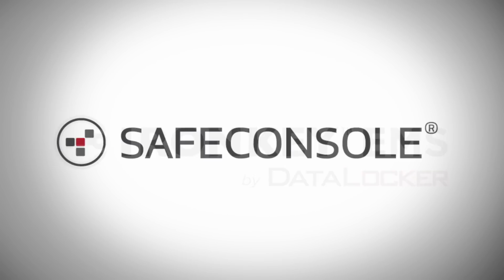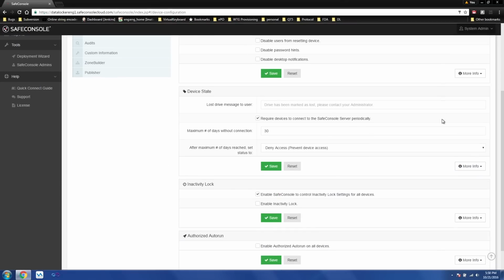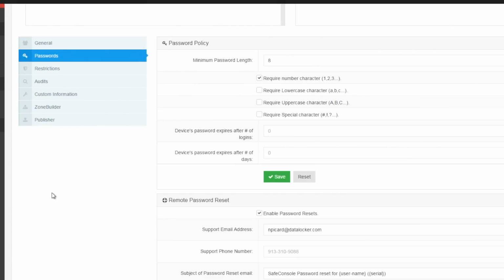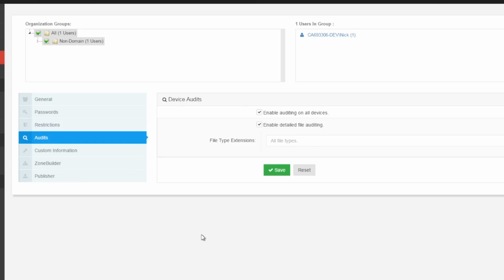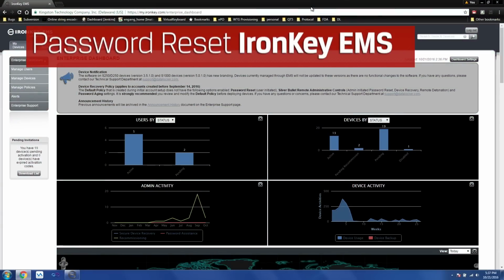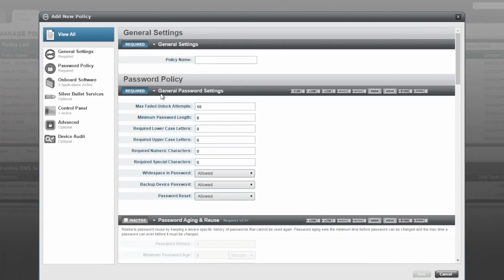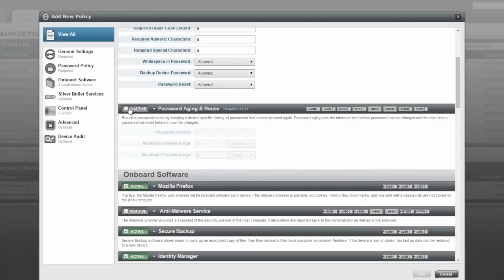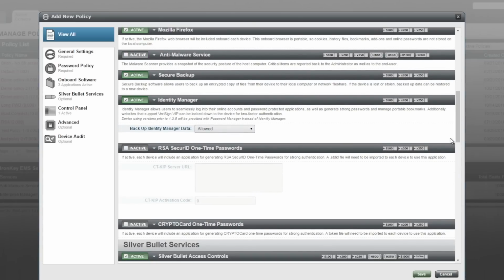Change Password Policies with IronKey EMS, DataLocker SafeConsole Remote USB Drive Management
In SafeConsole an administrator can set policies such as actions triggered by the drive not connecting to the server over a period of time, password polices such as allowable and required character types, password ageing and reuse policy, policies on users’ ability to reset his or her own passwords, policies for failed login attempts, and whether the administrator would like an audit log to be kept regarding files that have been added and removed by the user.

IronKey EMS also has all of these features but also includes an option to use a policy which allows for a maximum number of unlocks without connecting to the server.  For an additional fee IronKey EMS includes MacAfee Antivirus to protect the Flash drive partition from viruses and malware.

Nicolas Picard of DataLocker provides a demonstration of these features both on the administrators’ and users’ view in IronKey EMS and DataLocker SafeConsole software.

These management solutions for IronKey D300, S1000 and W700 and Kingston DT4000G2 and DTVP30 USB Flash drives provide an extra layer of security, privacy, assurance and compliance for enterprises such as health care and finance as well as government agencies.